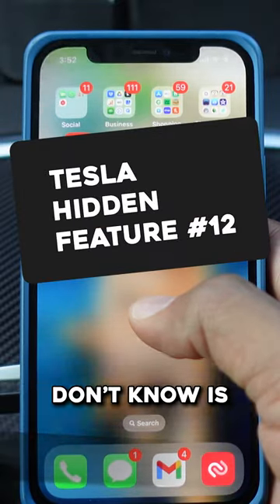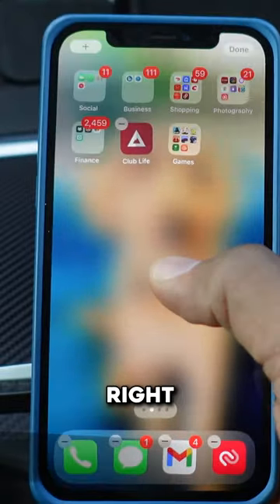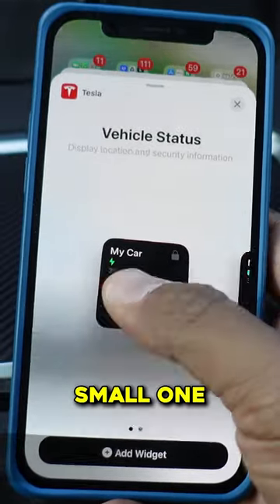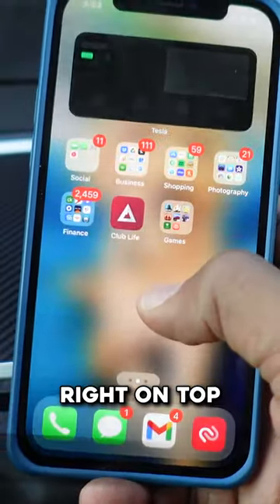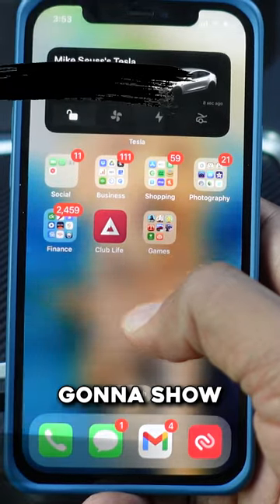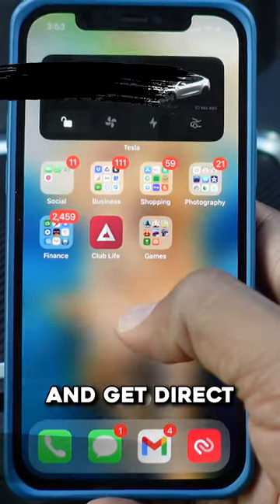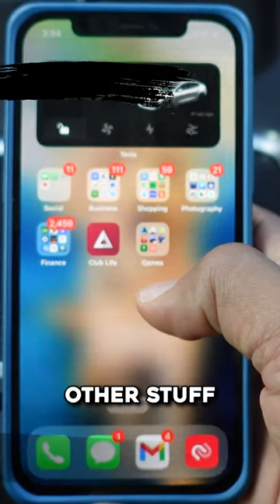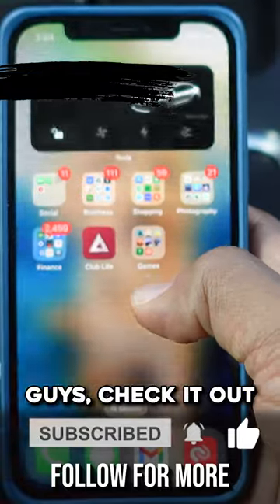Tesla Hidden Feature #12 - iPhone Widget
Control your Tesla faster with the iPhone widget. A Hidden feature you need to have.

MORE HIDDEN FEATURES

USEFUL TESLA VIDEOS

MUST HAVE TESLA ACCESSORIES (paid links)

Jack Lift Pads
Mud Flaps
303 Marine Aerospace Protectant
SAMSUNG T7 Portable SSD
Trash Can
License Plate Frame
RGB LED Light Strips

Sony ZV-1
Go Pro Hero 9
iPhone 12 Pro
BOYA by-MM1
Rode Wireless GO
Joby Telepod 325

MAIN TAGS

OTHER TAGS

tesla model y tips
tesla model y tips and tricks
model 3 tips
model y hidden features
tesla tips and tricks
tesla model 3 hidden features
tesla tricks
model y tips
tesla hidden features model 3
tesla secret features
secret tesla features
tesla model 3 tips and tricks
model 3 secrets
tesla easter eggs
tesla easter egg
model 3 hidden features
tesla hidden
model 3 hidden tricks
hidden features of tesla
tesla model 3 tips
tesla widget